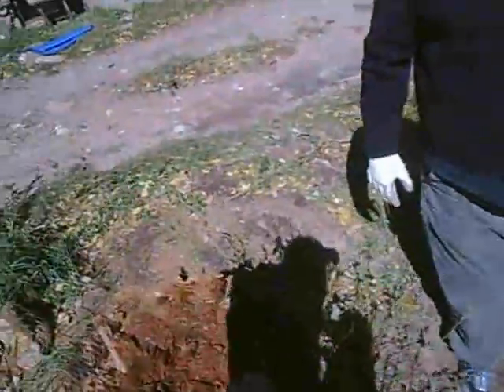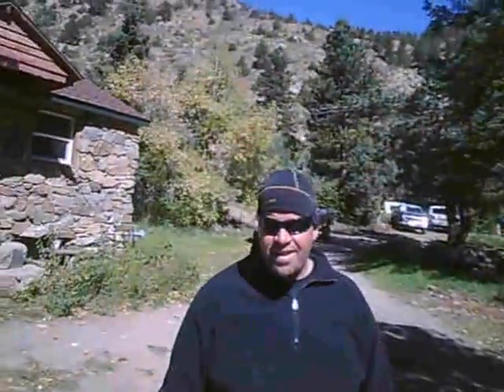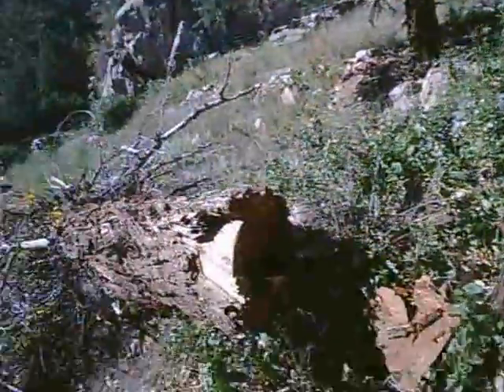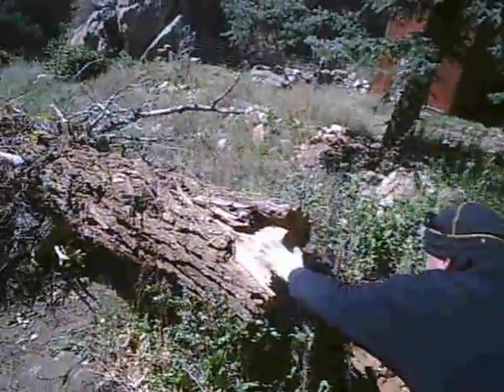How to fell a rotten cottonwood leaning towards a house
Easy steps felling a cottonwood away from a house.
1. Tie a line into the cottonwood, I am using some 3/4 inch arborplex.
2.  Attach a come-along to an anchor in the general fall direction.
3.  Cut a face cut in the tree facing the fell direction
4.  Tighten the come-along to 500 pounds or so of pull
5.  Barely start cutting the back cut when the whole thing falls right over because the holding wood is rotten.